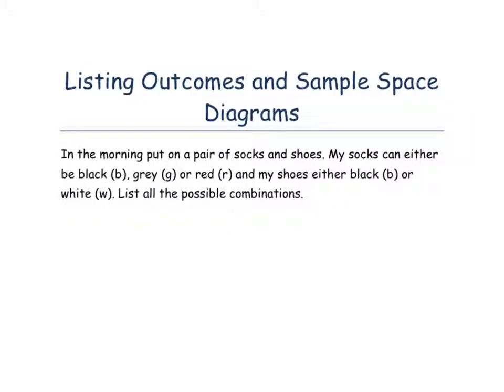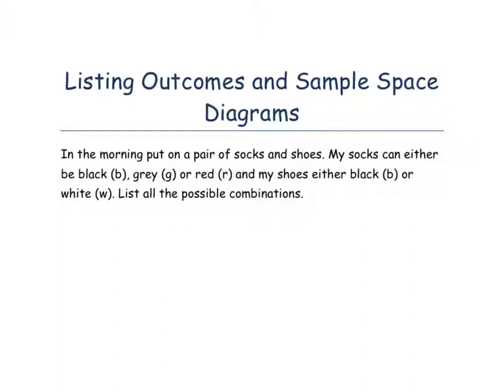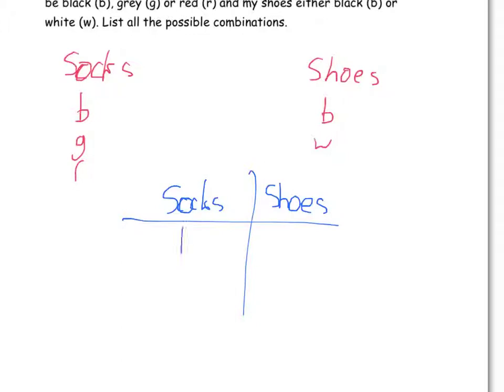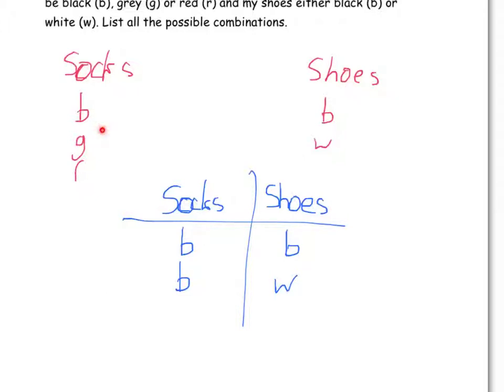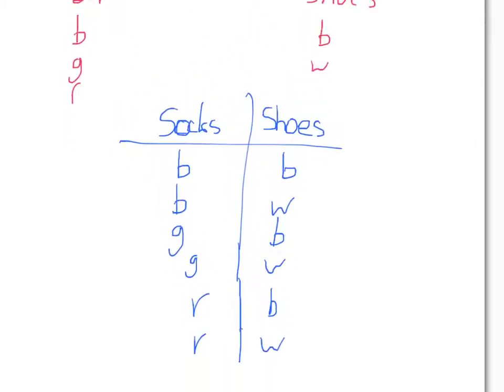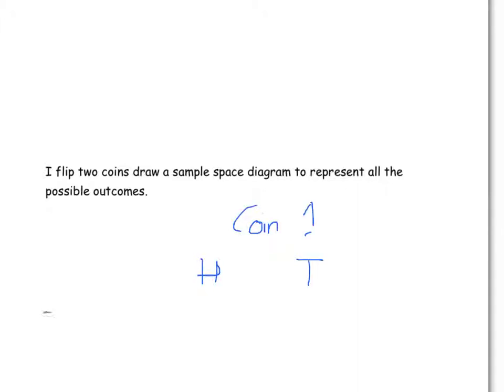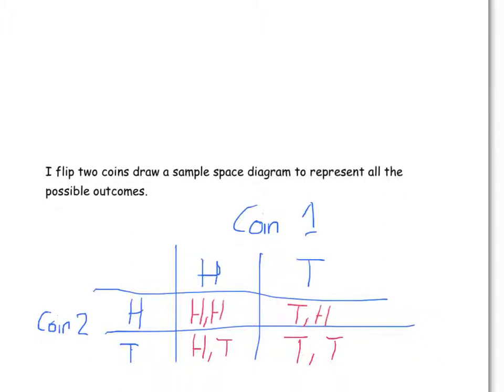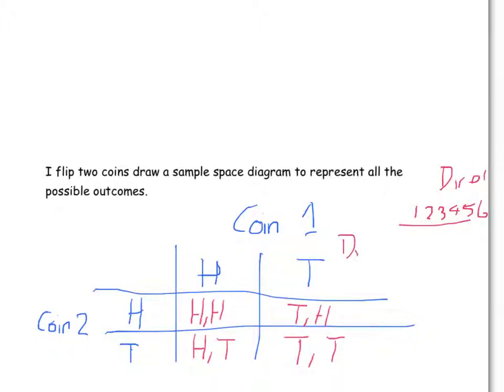Listing outcomes and sample space diagrams